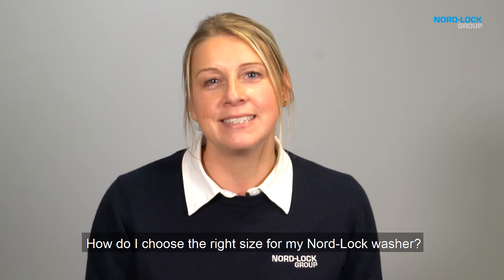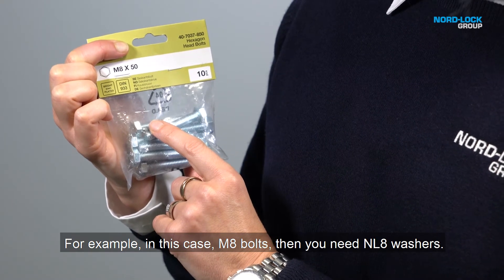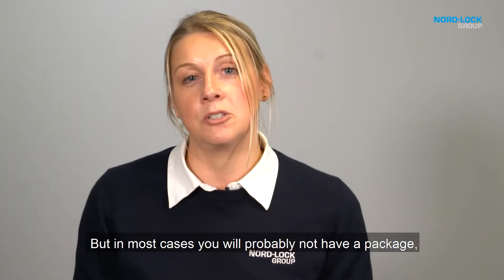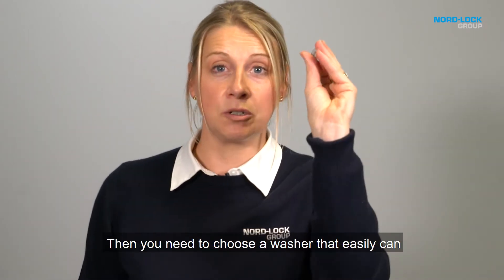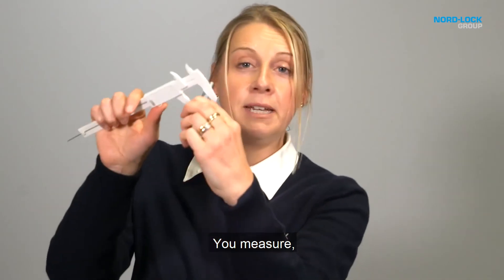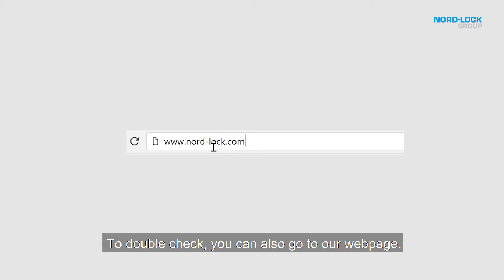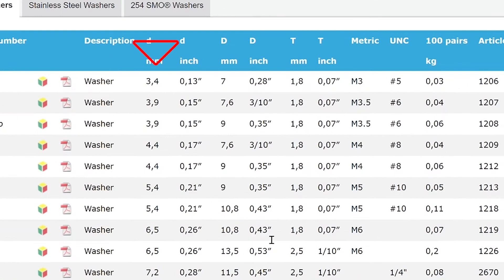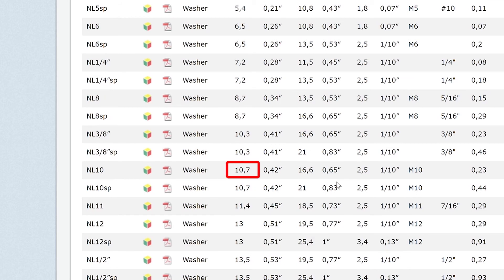How to Choose the Right Size of Nord-Lock Washers | Q&A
How do you choose the right size of Nord-Lock washers? Let us explain!